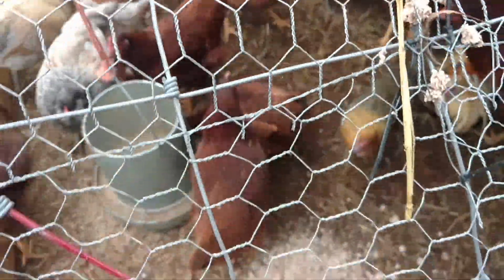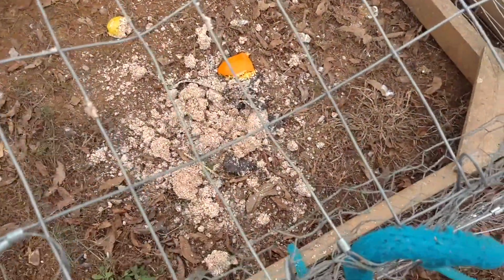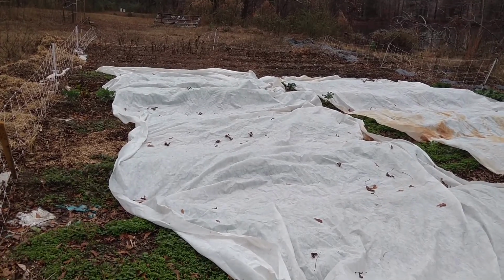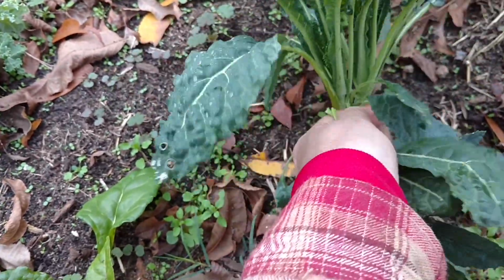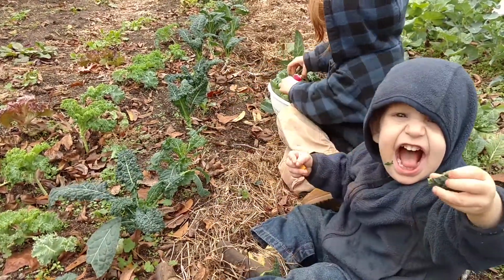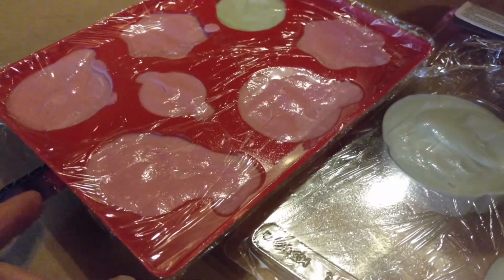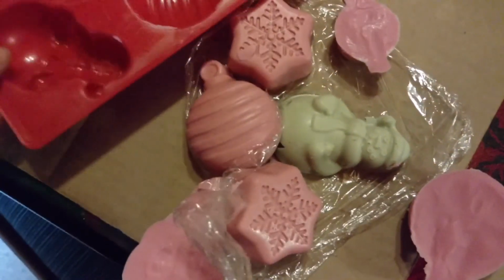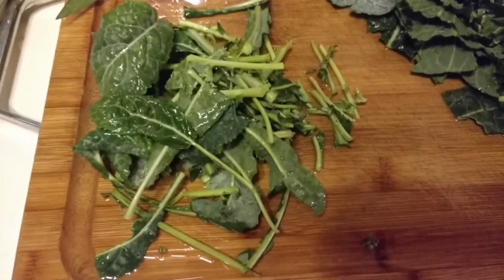Kale From Our Garden and My First Soap!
We have a bountiful winter garden! Kale for dinner! I made my own soap!